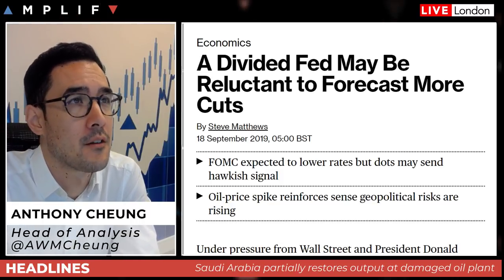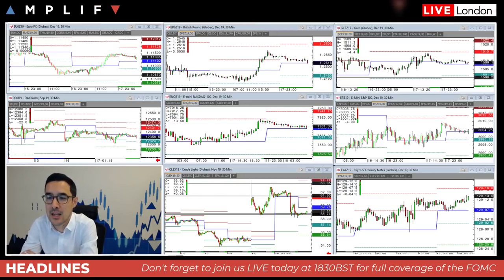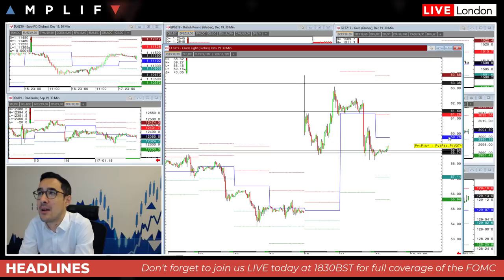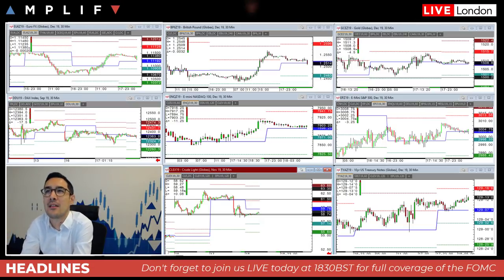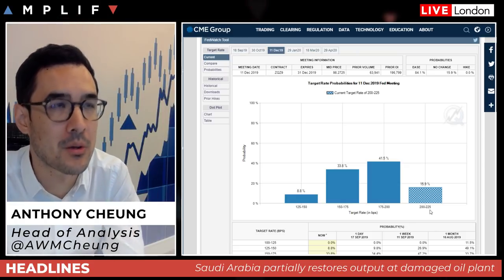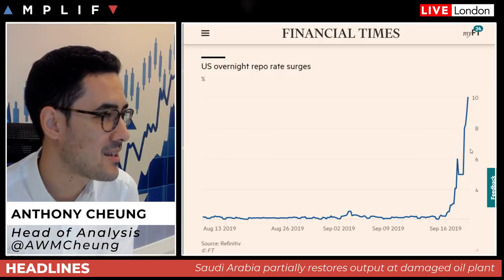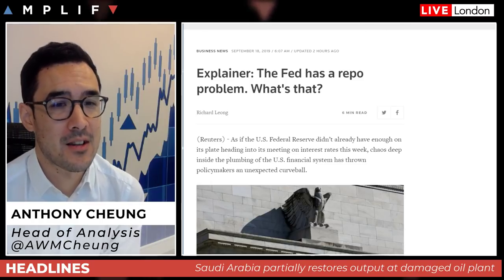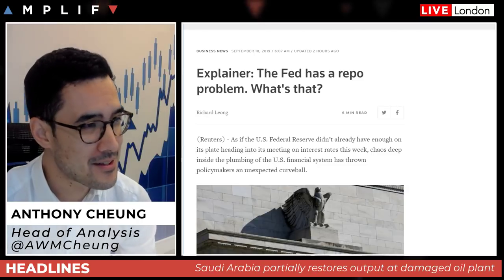Why Are Repo Rates Spiking?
- An overview of marker sentiment at the European open
- Oil prices fluctuate as Saudi partially restore output
- Summary of what to expect from the FOMC tonight
- An explanation of why people are talking about Repo Rates
- Review of the calendar for today's session
- Sam North gives his technical outlook for the session ahead in preparation for the FOMC